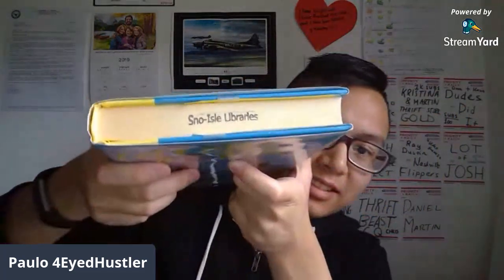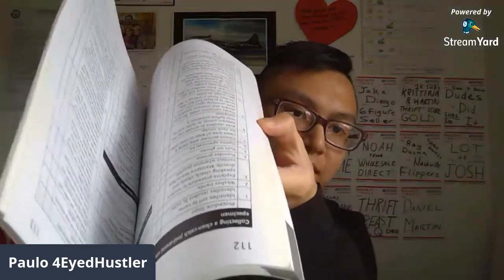Unboxing Amazon Returns/Stranded Inventory | Reading 10X Rule by Grant Cardone LIVE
Hey YOU...YES YOU! I appreciate you watching this live show of mine.

Start Selling on Amazon.com: Apply for the free "Individual Selling Plan". Don't pay for the $40 Professional Plan yet :)

Instruments I personally use

Bluetooth scanner for quicker sourcing
Thermal Printer For FNSKU and Shipping Labels
FBA Thermal Labels for Covering Barcodes (1" x 2 5/8")
Clear PolyBag for protecting books/eBay clothing (with suffocation warning, A MUST)
Shipping Polybag 10''x13''
Large Shipping Polybag 19"x24" (for bigger items)
Shipping Scale
Scottie Peelers to remove price stickers quicker
Tape Gun with Extra Rolls
Go Pro Hero 7 Black (thrifting vlog camera)

Start Investing in the Stock Market

Happy investing! While supplies last.

Make Extra Money Delivering Food/Shopping for people

*Some of these services offer a bonus depending on your location, time of year and if all requirements are met, while supplies last.

The items I use don't cost any extra when purchasing from these links, 10% of net proceeds will benefit victims of natural disasters. Let me know if you use any of the amazon links for  SHOUTOUT!

I created this channel to document my personal finance and life journey. Results may vary, I am not responsible for any loss in reselling and stock market because it is all part of life.

I will get back to you on my study breaks or sourcing breaks. My Instagram is @four_eyed_hustler

Thanks again! Hustle Mode ON!

Paulo the "4 Eyed Hustler"
God Bless!